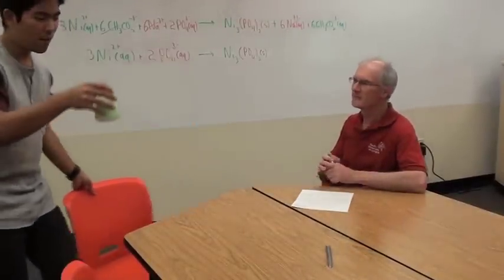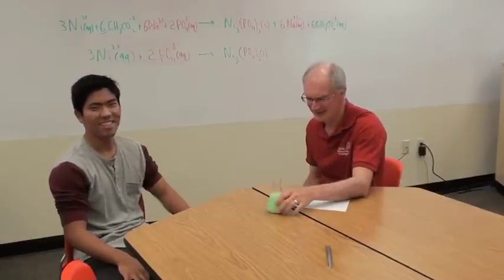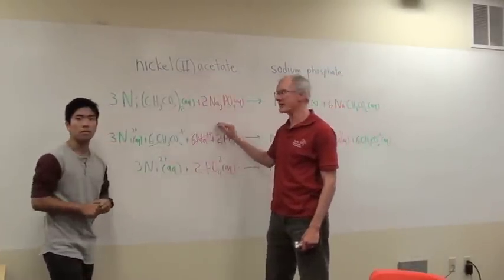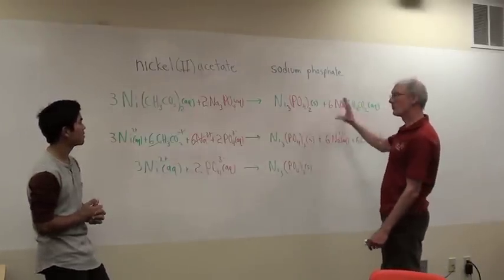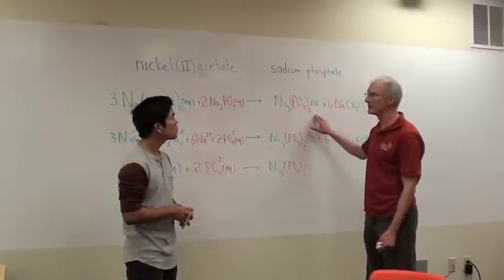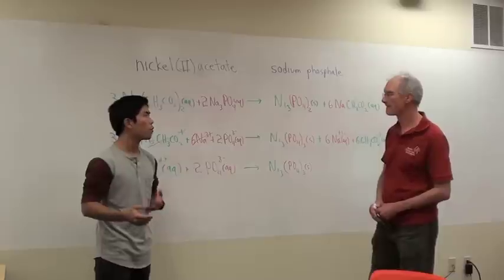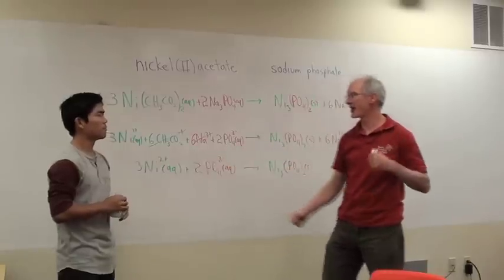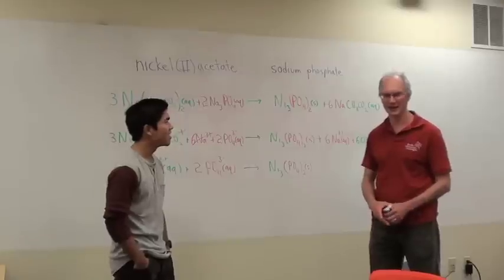General Chemistry Pre-Class Video 10a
Topic: Precipitation